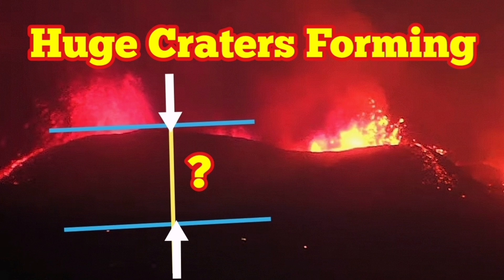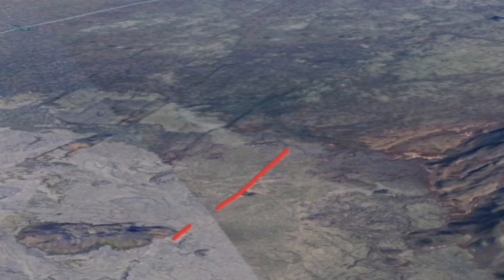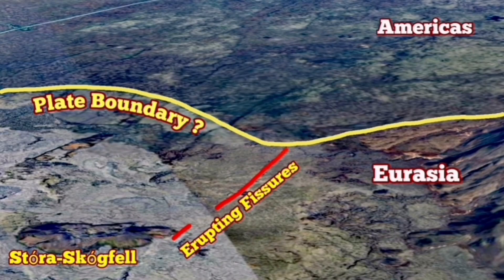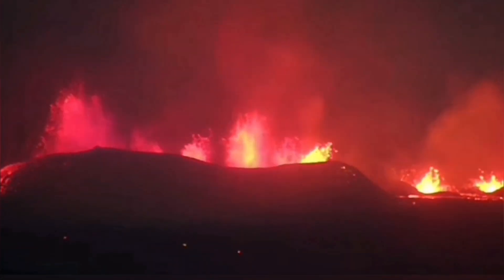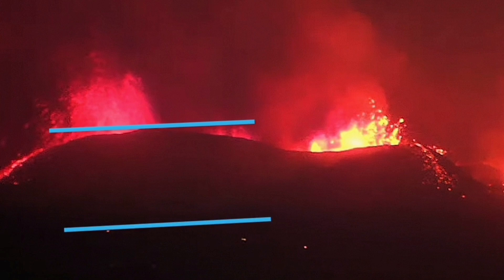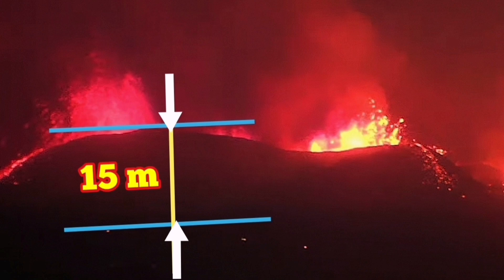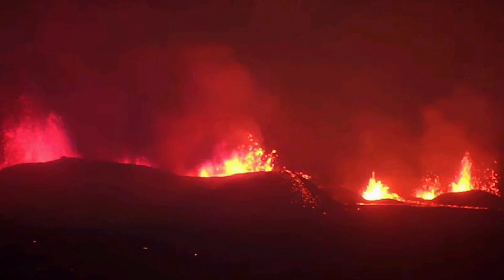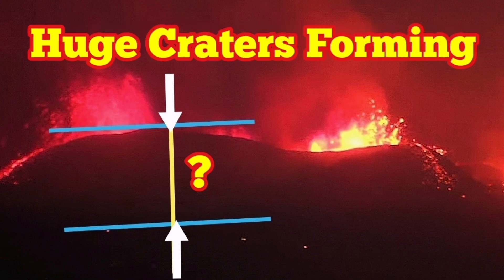Huge Crater Chains Forming, Estimating Height Of Craters, Iceland Volcano Eruption Update